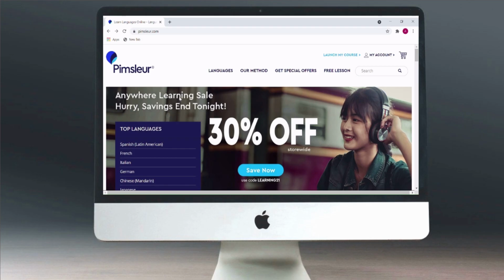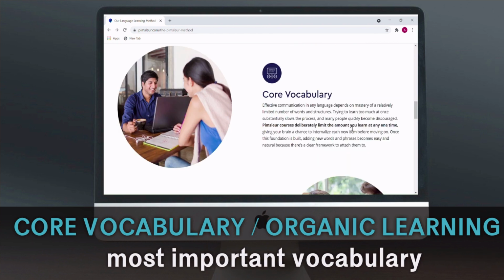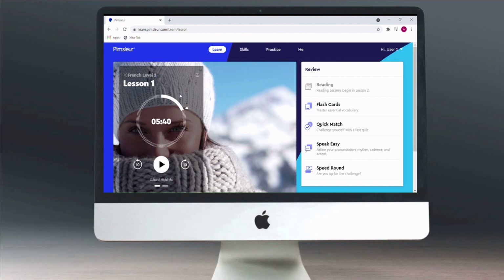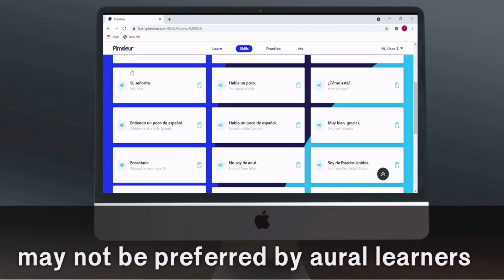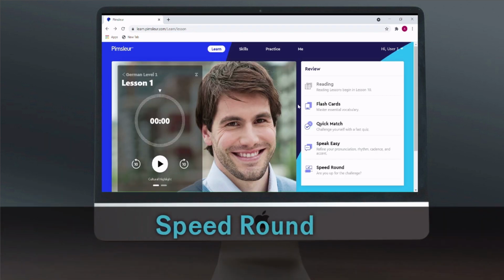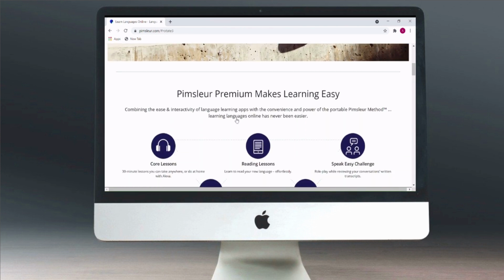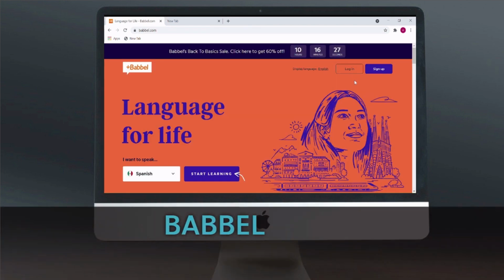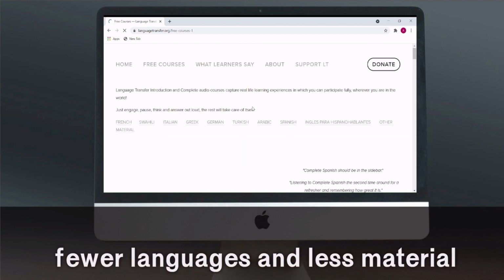Pimsleur Review: Learn While You... Do Just About Anything | ALR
Pimsleur is one of the most popular and longest-standing resources out there for learning a foreign language. Its courses place a strong emphasis on aural and verbal communication skills, paying less attention to grammar explanations and reading or writing skills. There are over 50 language courses available with Pimsleur, and the bulk of the material is taught with audio lessons.